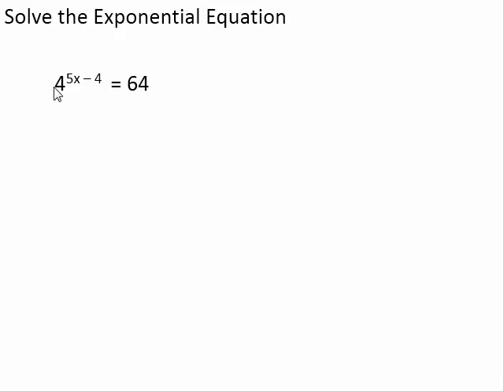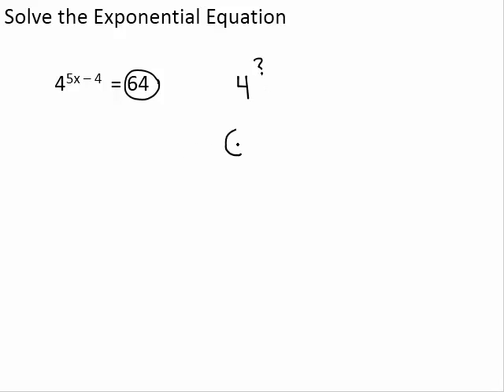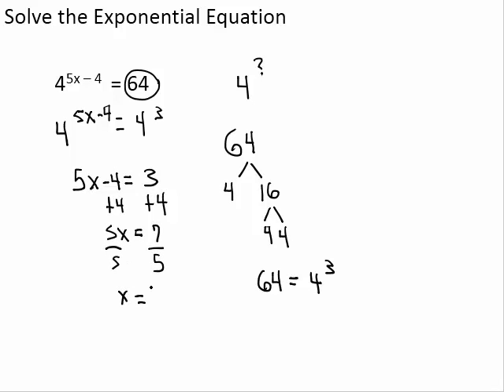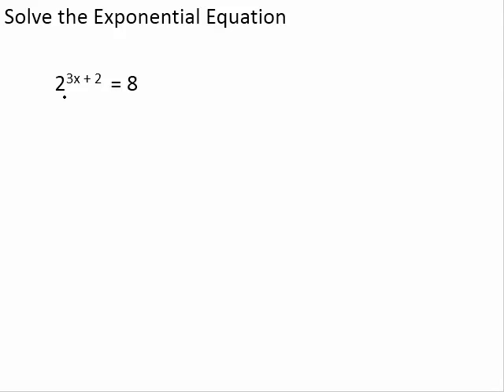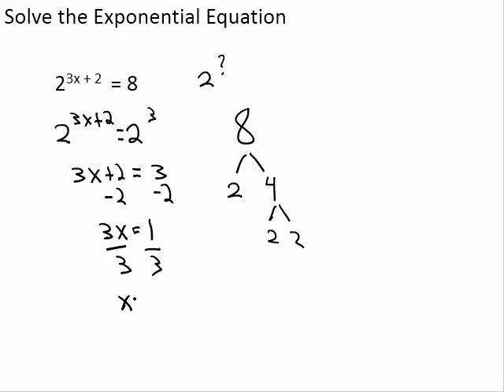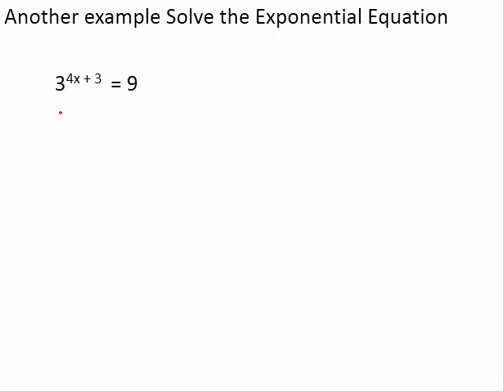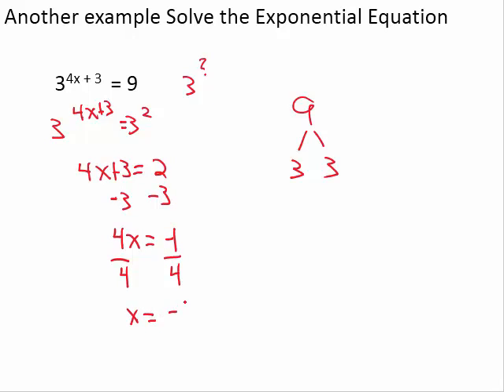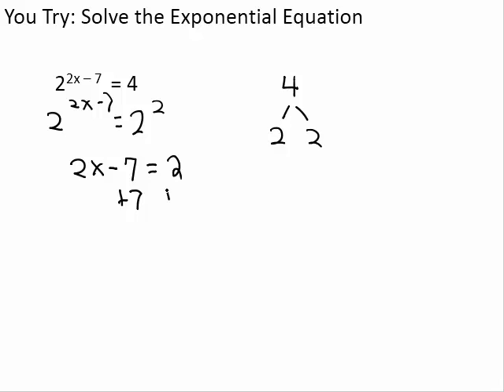Solve Exponential Equations with Exponential on One Side and a Constant on the Other